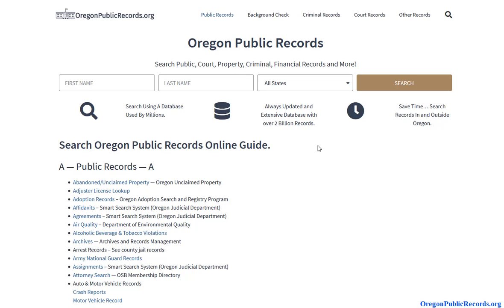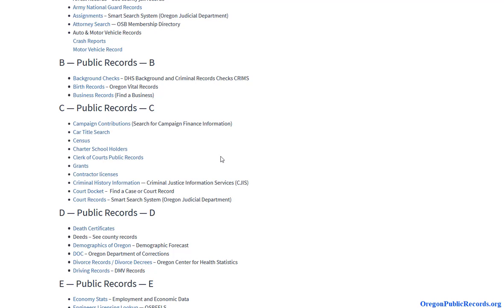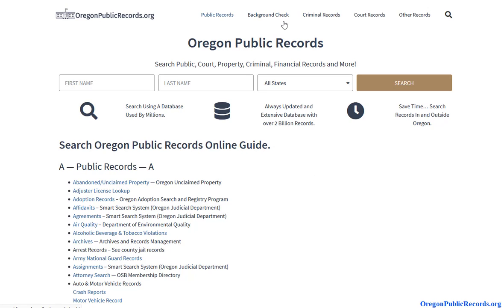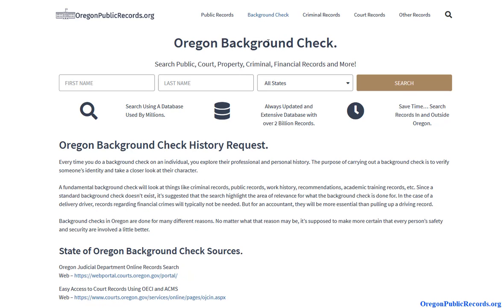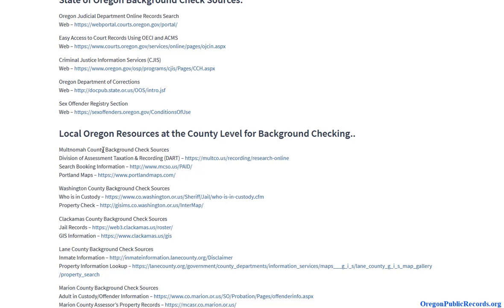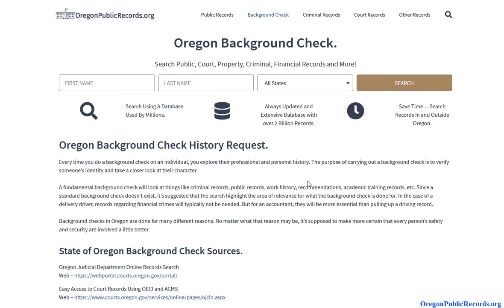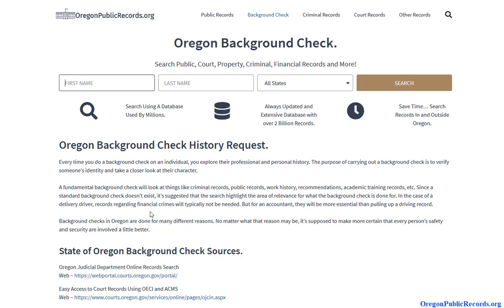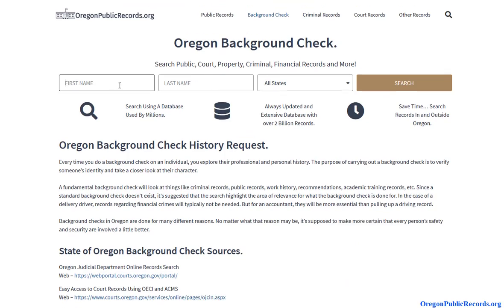Oregon Background Check (Direct Online Search)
Every time you do a background check on an individual, you explore their professional and personal history. The purpose of carrying out a background check is to verify someone’s identity and take a closer look at their character.
Help In Areas:
Counties
Multnomah County
Washington County
Clackamas County
Lane County
Marion County
Jackson County
Deschutes County
Linn County
Douglas County
Yamhill County
City
Portland
Salem
Eugene
Gresham
Hillsboro
Help With:
Oregon Background Check
Oregon Criminal Background Check
State Of Oregon Criminal Background Check
State Of Oregon Background Check